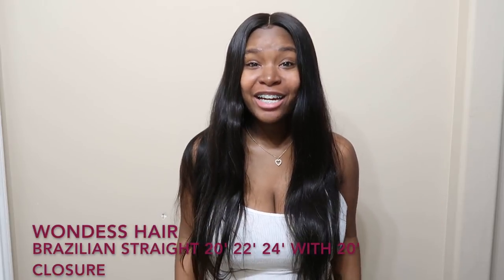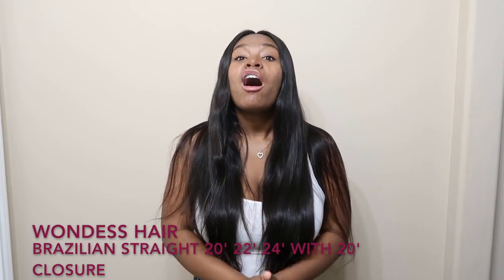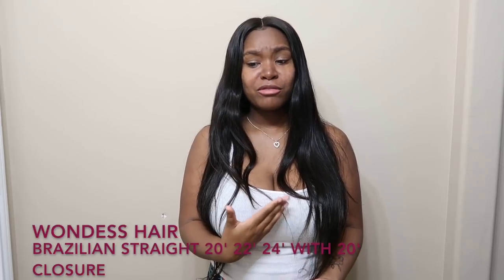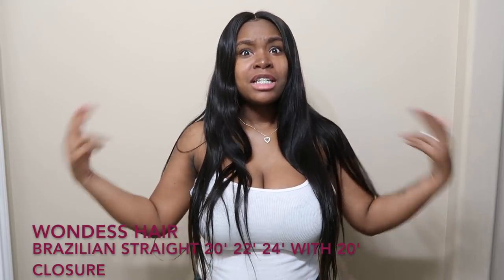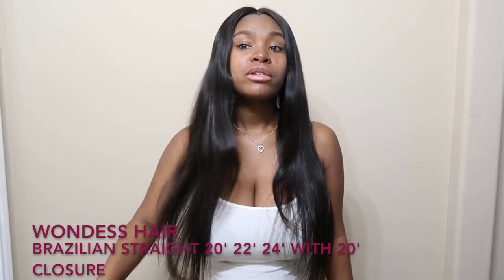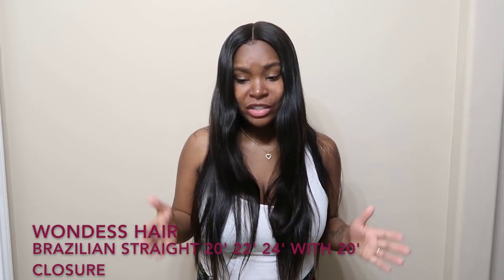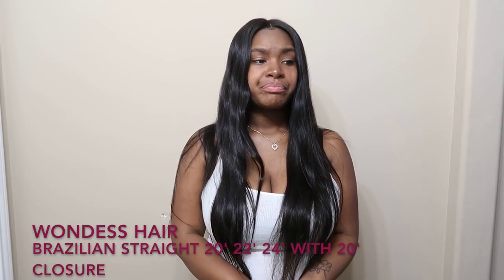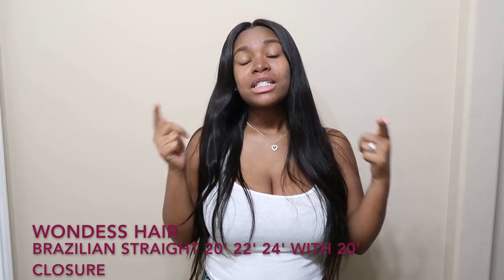OFFICIAL HAIR REVIEW ON MY WONDESS HAIR!!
Snapchat 👻 Pootahjass

XOXO...